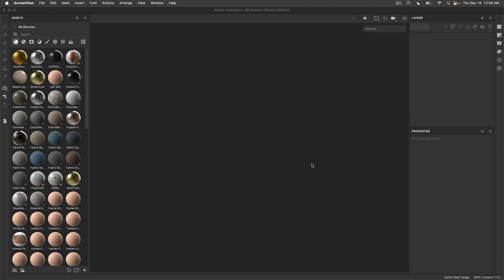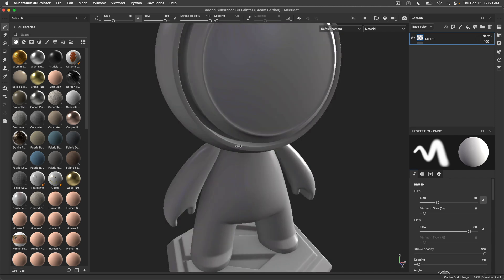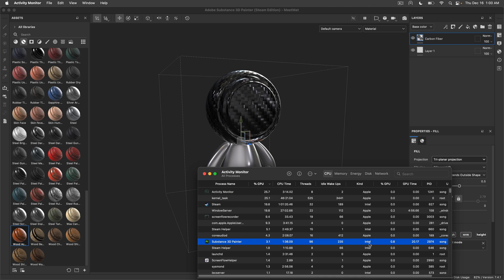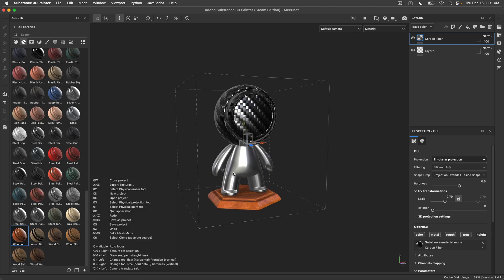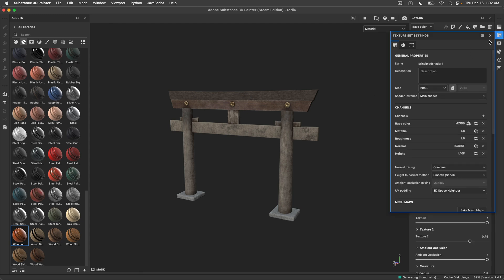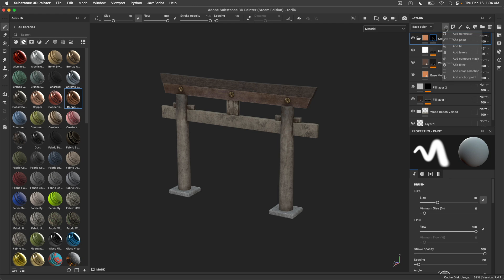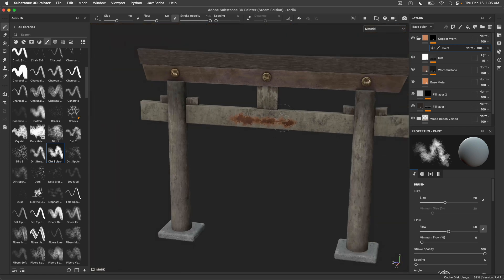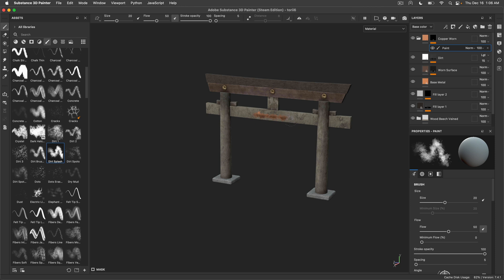Substance Painter M1Pro Mac – Works REALLY Well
I am running a steam version of the latest sbsP and it works great. We try opening an older project of mine and paint 4k textures, render with iRay and other things. Let's see what's what!
I try to read all the comments, so share your thoughts away.